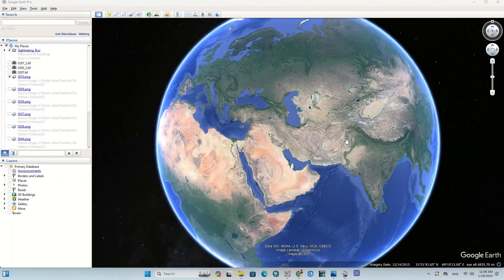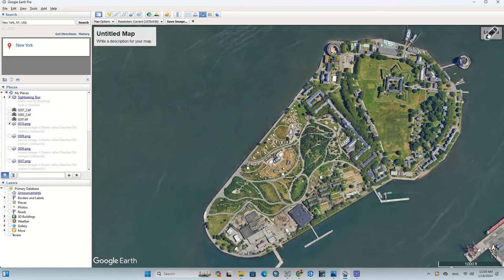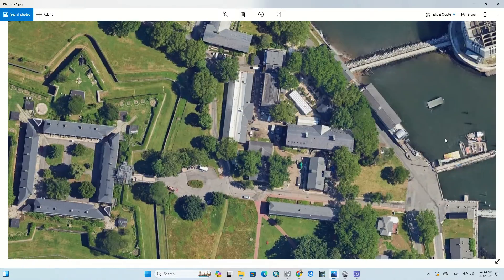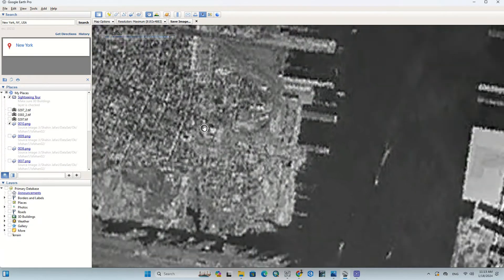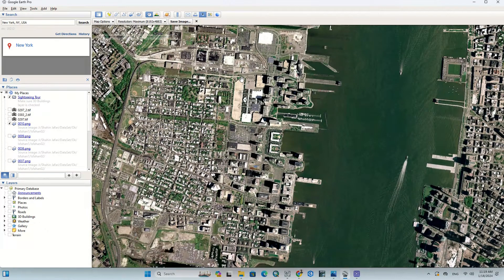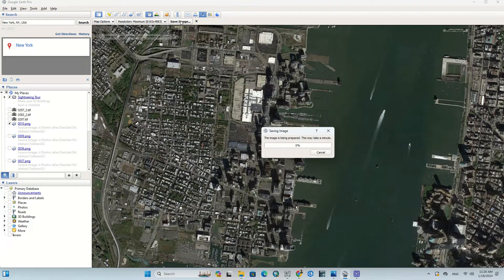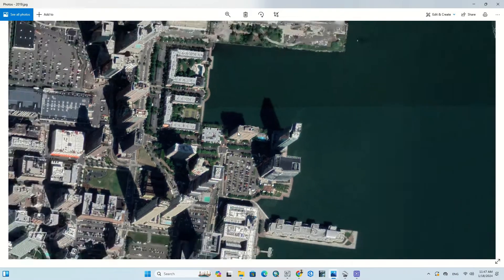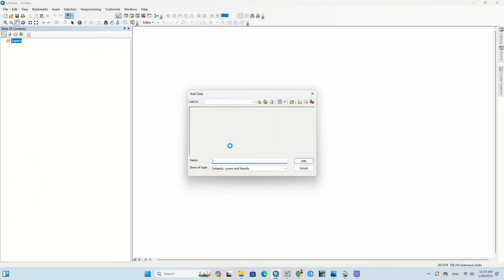Download very High Resolution & Historical satellite images from Google Earth Pro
High-resolution imagery can be used for many purposes, including digital and print maps, backgrounds for drawings, or perspective images of the new 3D imagery.
Old images are mainly used to detect changes over time for a particular region. Based on your requirements and accuracy level, you can get old satellite imagery using several platforms, including Google Earth.
Google Earth Pro is a commercial-oriented upgrade to Google Earth that offers additional features such as GIS data imports and advanced printing and saving modules.
One way to download High-resolution and Historical images is Google Earth Pro. Google Earth Pro can now be downloaded for free, which enables saving and printing of high-resolution images up to 4,800 x 4,800 pixels.
This tutorial has demonstrated the process of downloading high-resolution images and historical images through the use of Google Earth Pro.